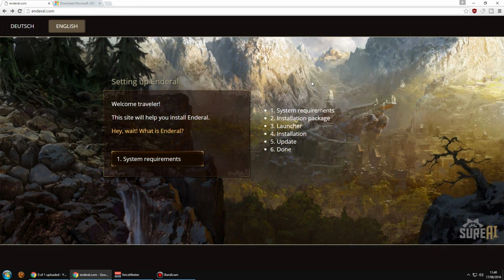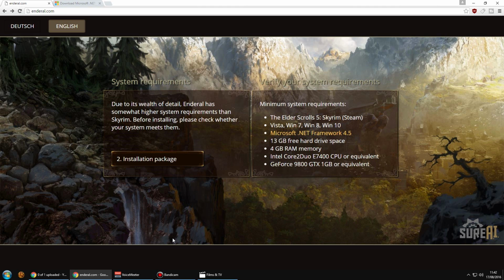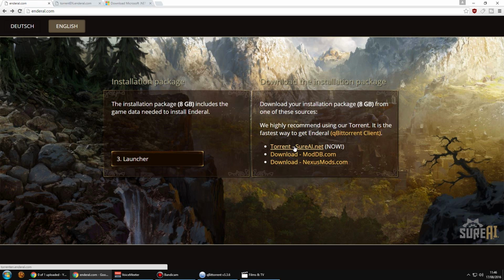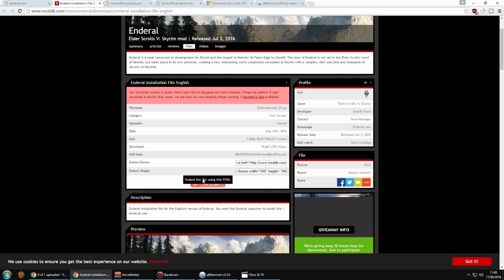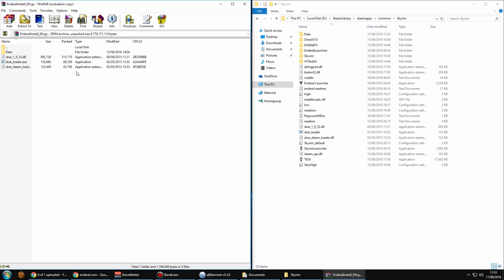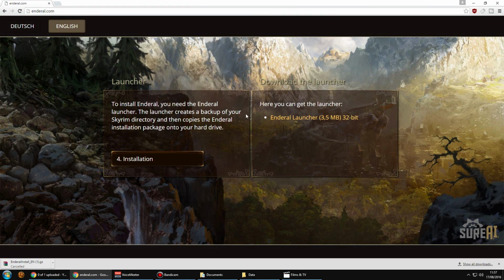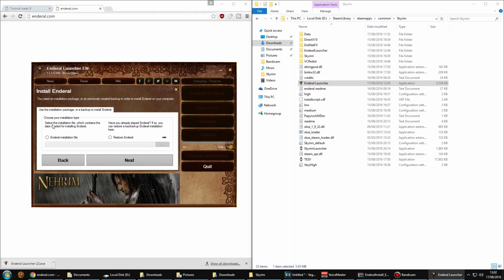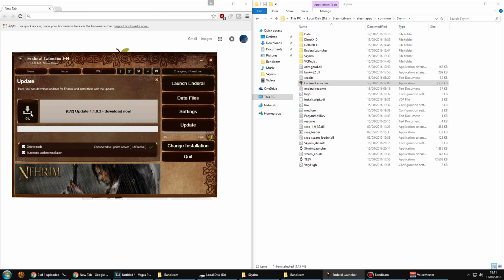How To Install ENDERAL (Skyrim Mod) : QUICK & EASY Guide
A Guide on How to install Enderal for Skyrim on PC, this mod requires a separate launcher that converts your Skyrim game into  the newly released modification called Enderal. This means particular instructions for downloading all the files, the launcher itself, and how to go about doing the installation.

Title: Enderal Tutorial (How To Video)
Elder Scrolls Skyrim
Video Tutorial
With Commentary PC
1080p 60 FPS
Modded Skyrim

"Enderal is a total conversion for TES V: Skyrim: a game modification that is set in its own world with its own landscape, lore and story. It offers an immersive open world, all for the player to explore, overhauled skill systems and gameplay mechanics and a dark, psychological storyline with believable characters.

Enderal is free and can be played by anyone owning a legal copy of TES V: Skyrim. (No DLCs are necessary.) It is developed non-commercially by SureAI, the team behind the renowned Oblivion mod "Nehrim: At Fate´s Edge" (and various other projects).

Features:

An open world with its own lore and hand-crafted, detailed and diverse landscapes (desert, heathlands, forests, jungles, mountains and more)

An unconventional story with psychological and philosophical undercurrents

German and English localizations, both fully voiced by dozens of speakers, many with a professional background

Multi-faceted, believable characters with own ambitions and motivations

Overhauled gameplay with experience points, survival mechanics and hard, challenging combat

An overhauled skill system with classes and new special abilities

A housing system allowing the player to design their own homes

30 to 100 hours of expected playtime"